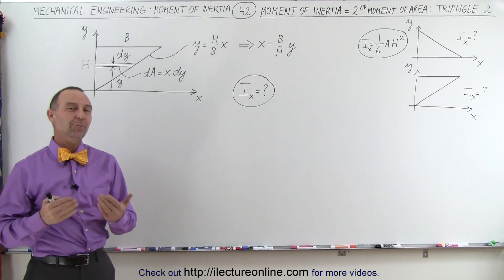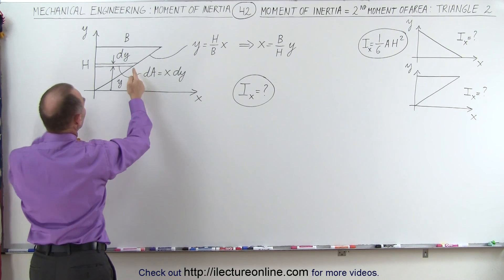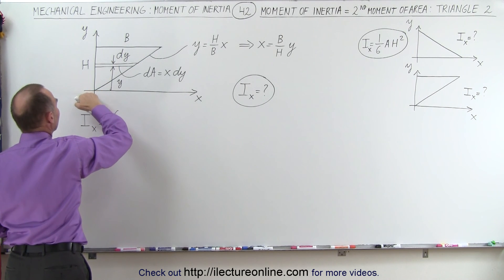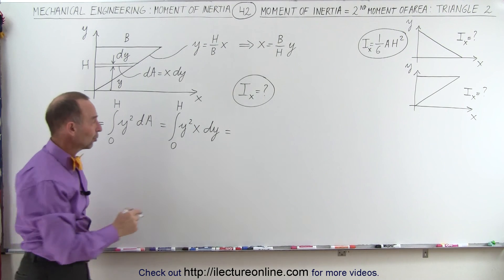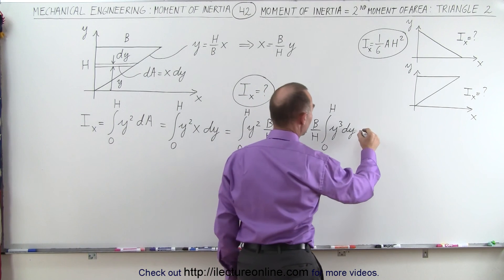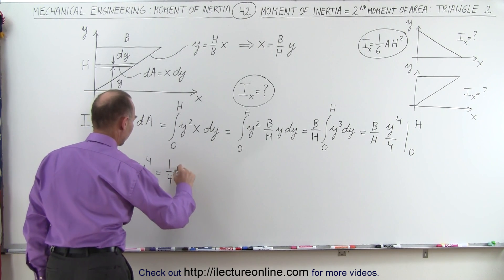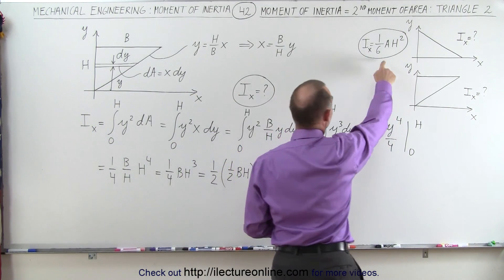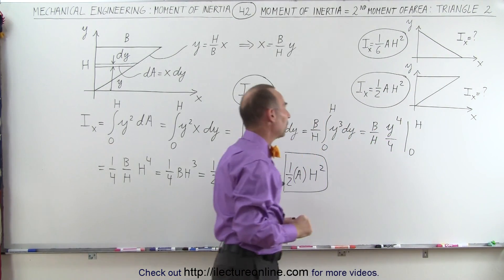Mechanical Engineering: Ch 12: Moment of Inertia (42 of 97) = 2nd Moment of Area: Triangle 2/3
In this video I will find the moment of inertia (and second moment of area), I(y)=?, of a triangle: part 2/3.